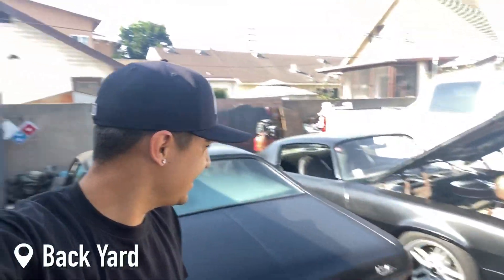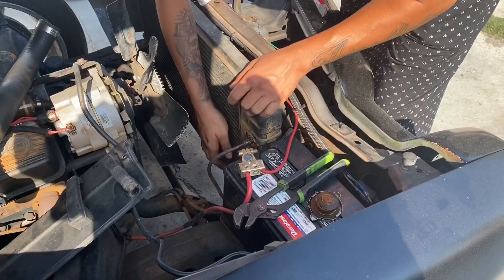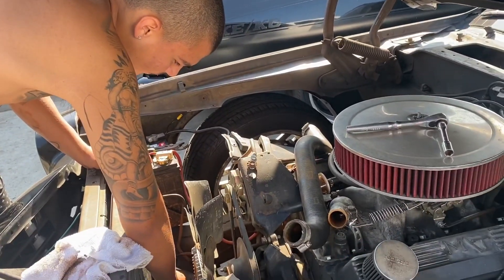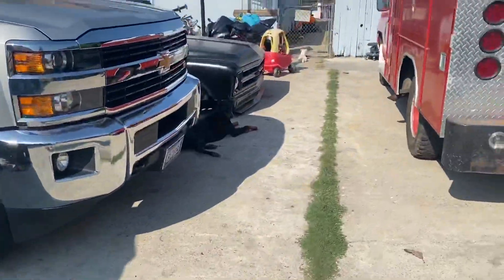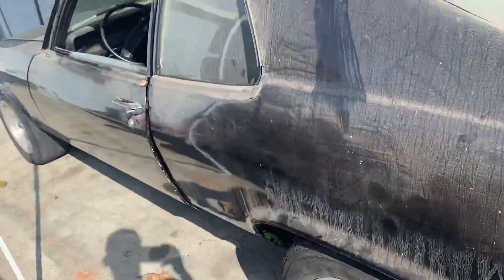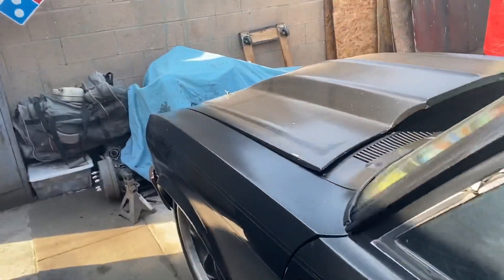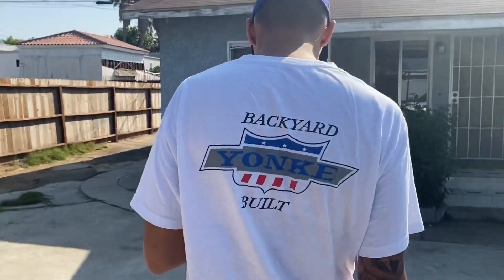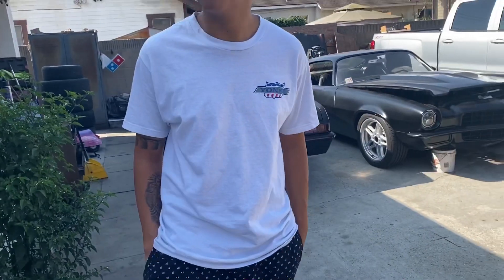71 CAMARO RUNS ON COCA-COLA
My lil bro Beto’s car had been overheating every once and a while and it ended up being the radiator, he heard that if you fill it with coke, the coke would break down all the junk and rust on the inside so he tried it out 🤣